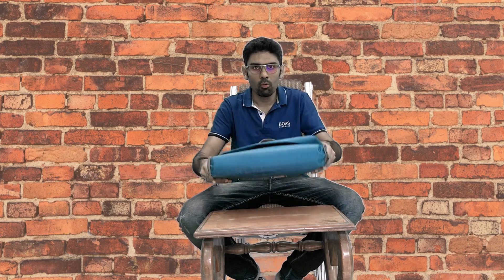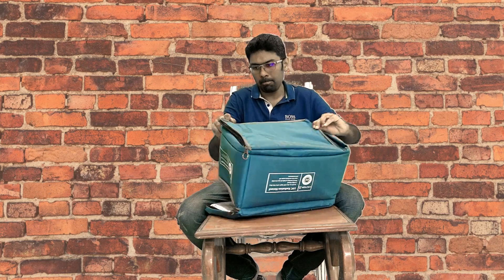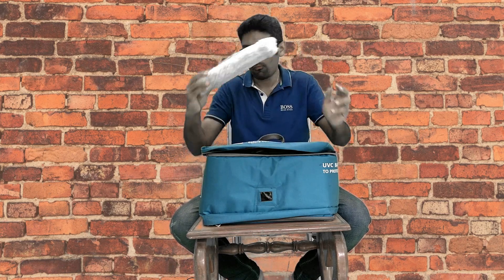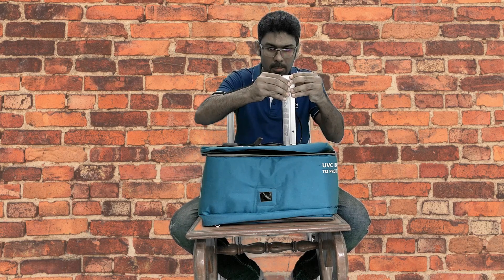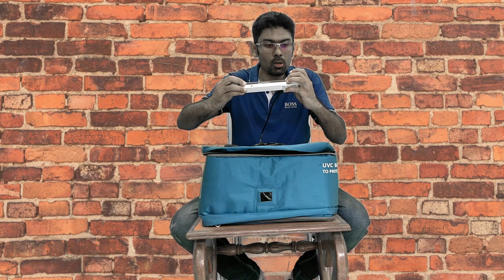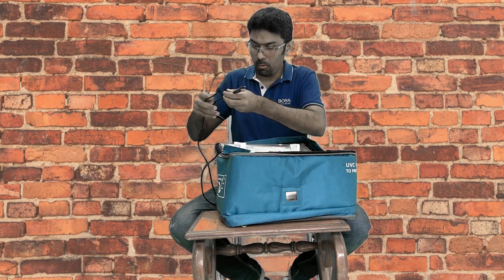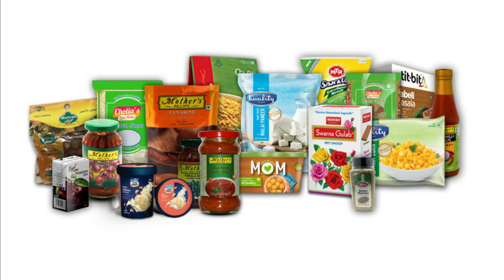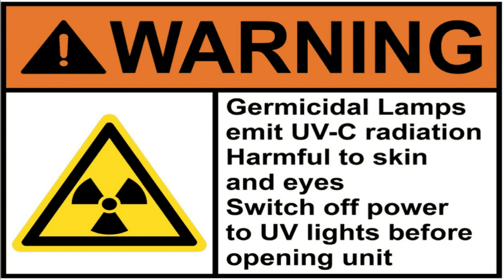UVC Disinfection Bag 25 ltr Operation video by Eliente from Jainsons lights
This video is the unboxing and operation video of the 25 Ltr UVC disinfeciton Bag .

UVC disinfection Bag is the quickest, easiest and most cost-effective way to disinfect any items. This has a branded Philips 11w UVC germicidal lamp . This is fitted with a 1.7 meter cord switch for easy operation. We have use high quality reflective sheet inside for 360° disinfection of 254 nm with highest germicidal properties and a HPL made in India fitting with 1 year Warranty. We have given a special Peephole for you to safety check if the disinfection is in process or not.  You can also disinfect items which you cannot with a liquid disinfectant like food items, jewellery, wallets, keys, electronics items, paper/books, and currency.

For any other  purchse inquiry contact -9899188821